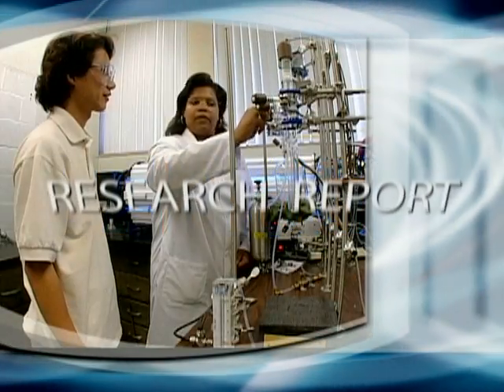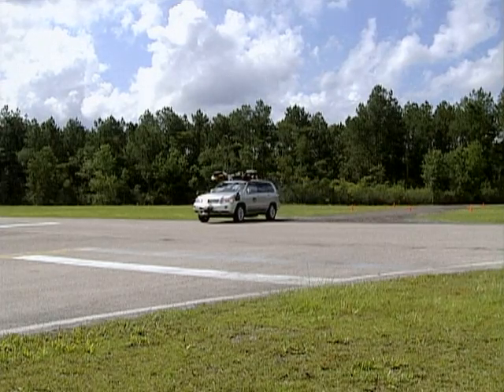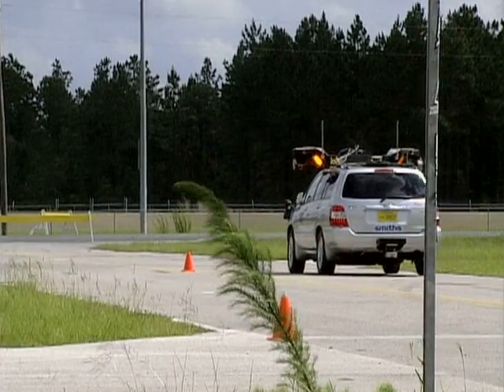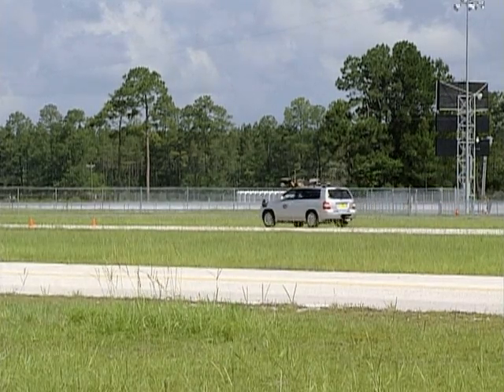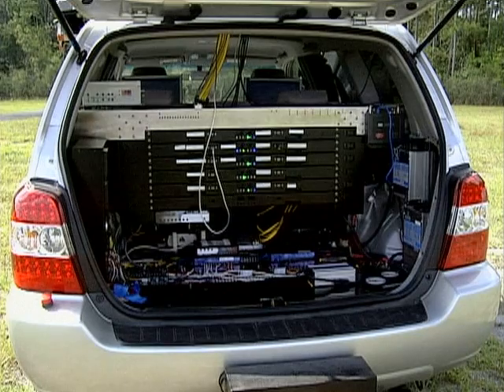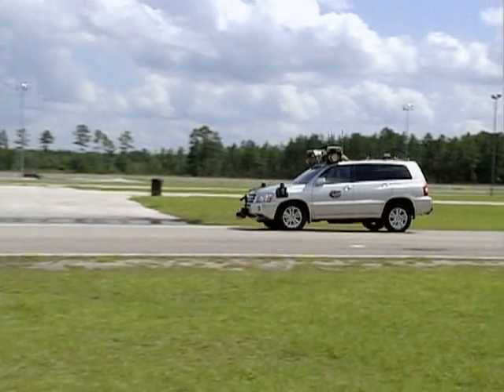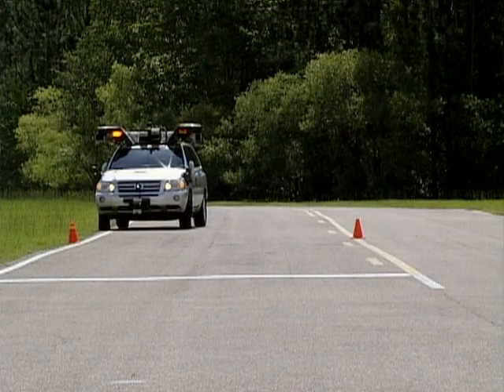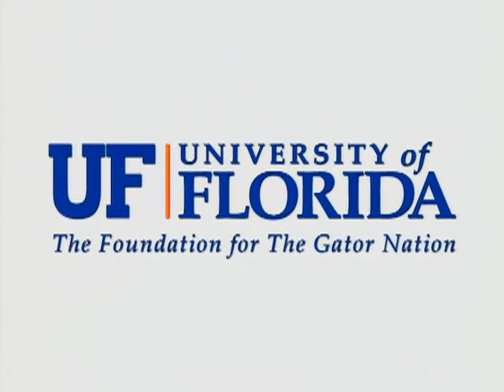UF Research: Robot Car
You won't have to worry about this car's driver being distracted by a cell phone or a song on the radio. It doesn't have a driver. The Navigator, as named by the University of Florida engineers who built it, pilots itself.

For more videos and stories highlighting University of Florida research please